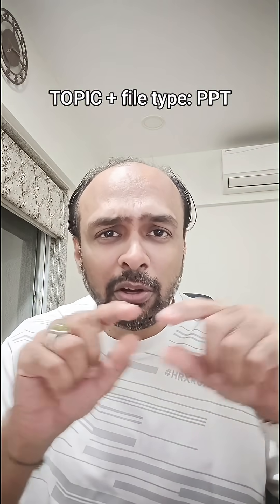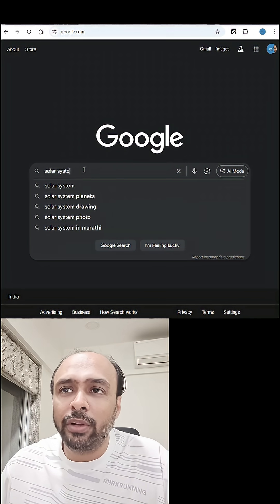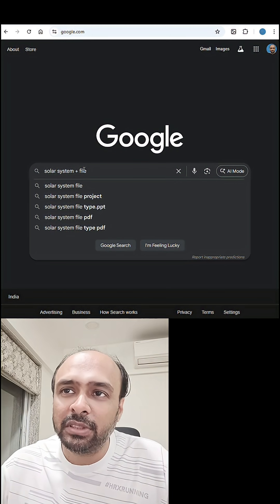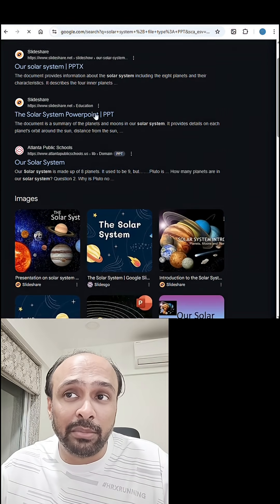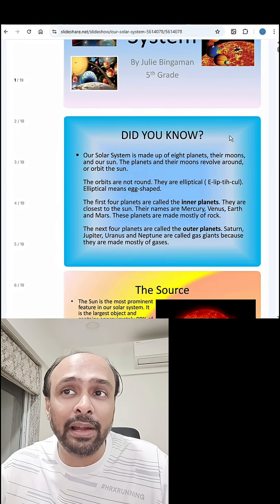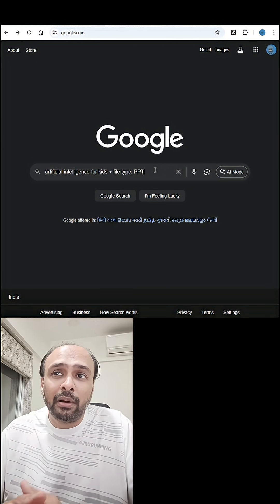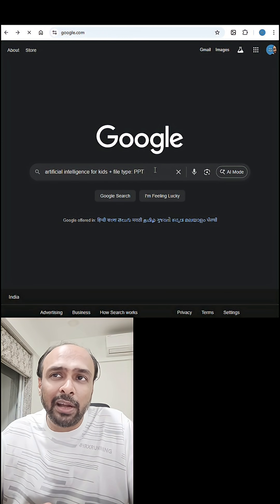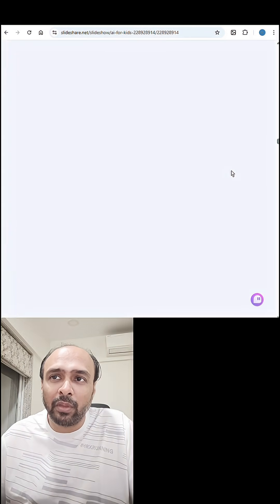Last minute PPT ? Now make Presentations quicker than Maggi Jugaad Hack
Make a Presentation in 2 Minutes Using this Google Jugaad Hack